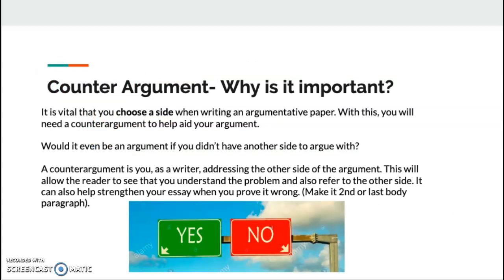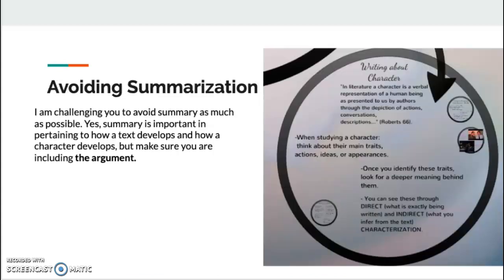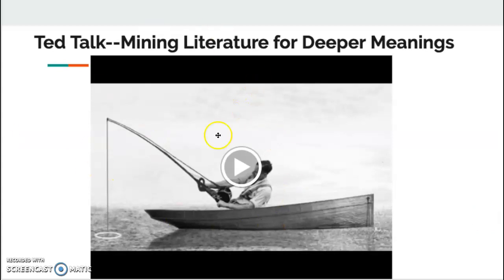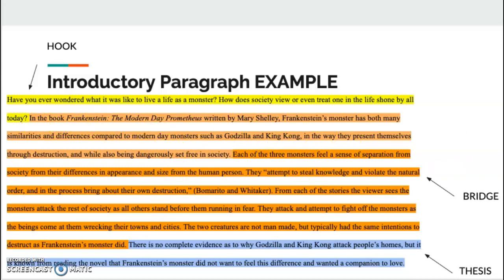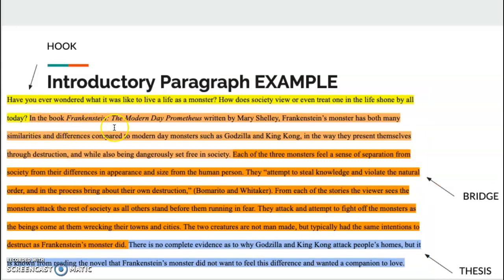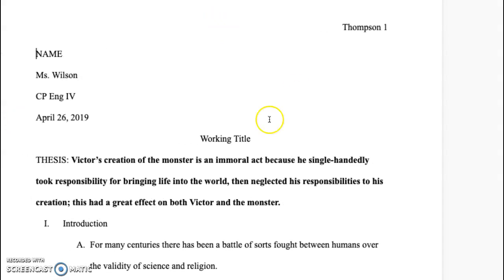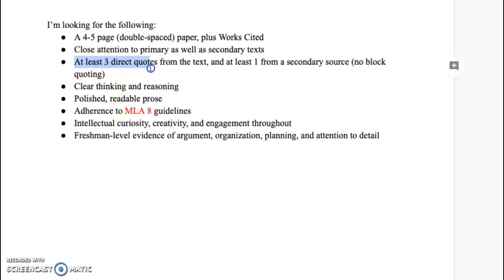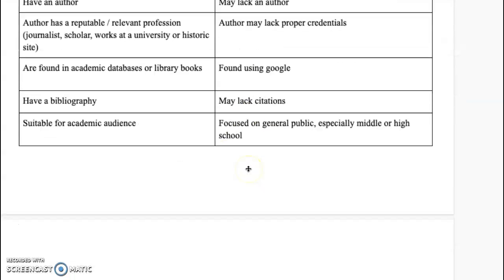AP Track Introduction to TKAM Paper